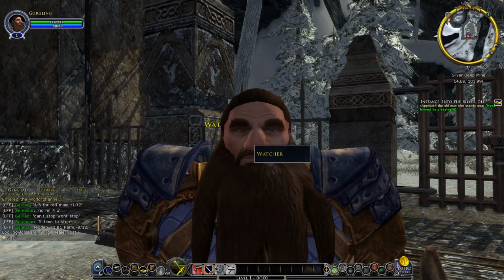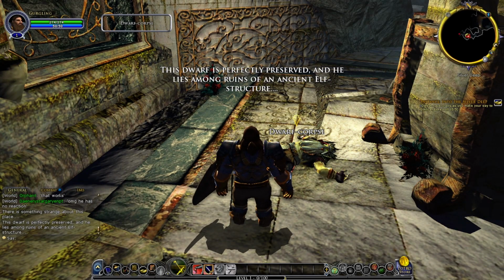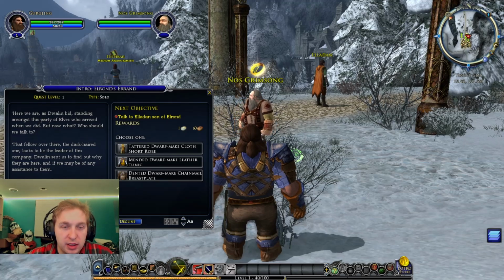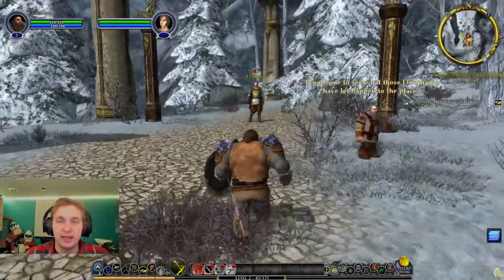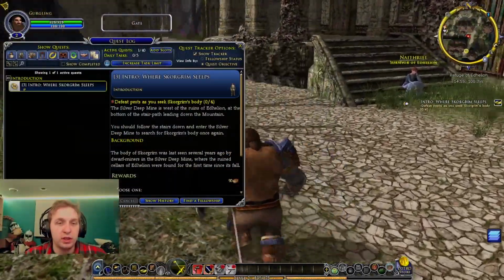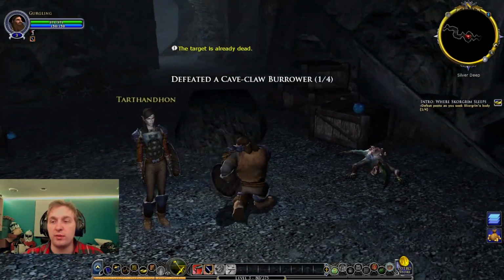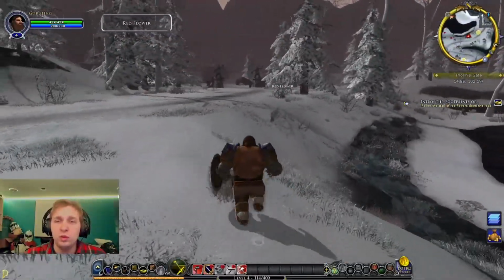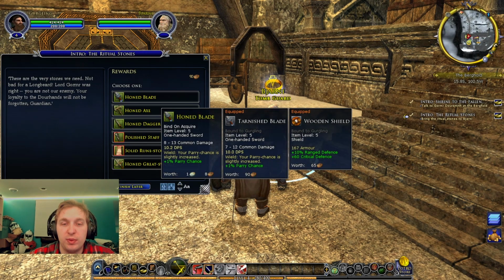Gurgling "Troll" Balls the Dwarf Starts his Journey | Lord of the Rings Online Introduction Gameplay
Let's join Gurgling the Dwarf as he takes his first steps into the grand world of Middle-earth.

Join the world’s greatest fellowship of players in the faithful online re-creation of J. R. R. Tolkien’s legendary Middle-earth adventure series Lord of the Rings Online! From the crumbling, shadowed ruins of Weathertop to the ageless, golden wood of Lothlórien, immerse yourself in Middle-earth as you have never seen it before. Visit the peaceful, verdant fields of the Shire, brave the dark depths of the Mines of Moria, and raise a pint at the Prancing Pony in Bree!